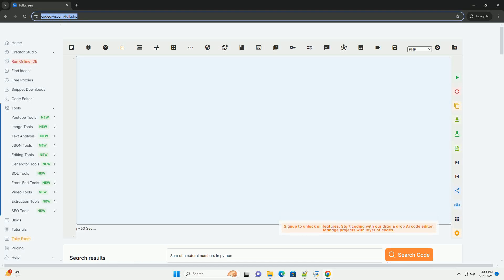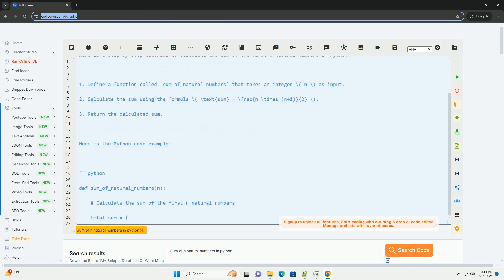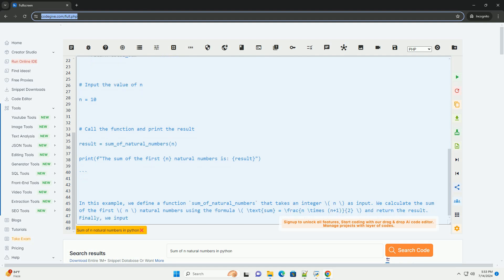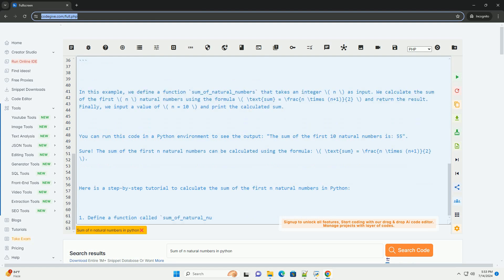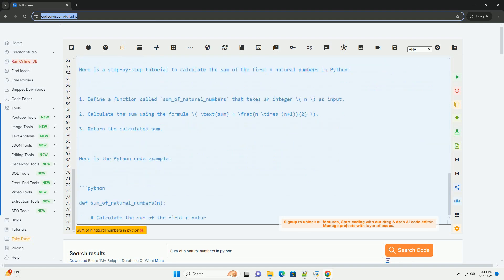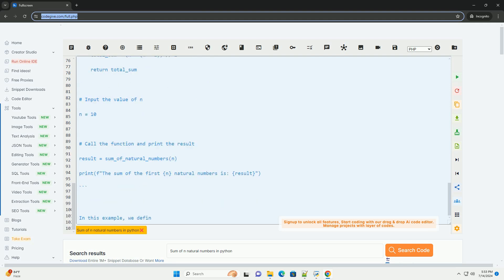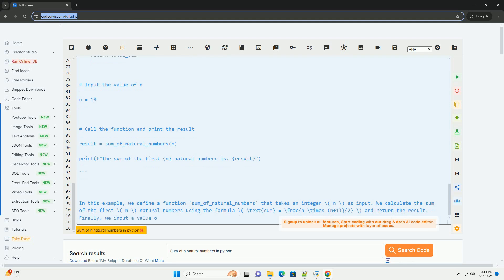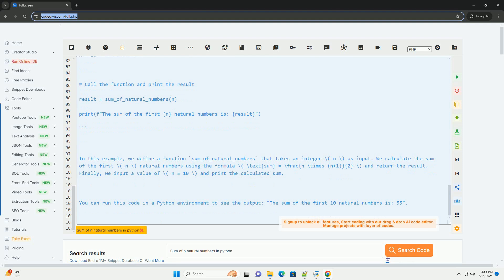Sum of n natural numbers in python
sure! the sum of the first n natural numbers can be calculated using the formula: \( \text{sum} = \frac{n \times (n+1)}{2} \).

here is a step-by-step tutorial to calculate the sum of the first n natural numbers in python:

1. define a function called `sum_of_natural_numbers` that takes an integer \( n \) as input.
2. calculate the sum using the formula \( \text{sum} = \frac{n \times (n+1)}{2} \).
3. return the calculated sum.

here is the python code example:

in this example, we define a function `sum_of_natural_numbers` that takes an integer \( n \) as input. we calculate the sum of the first \( n \) natural numbers using the formula \( \text{sum} = \frac{n \times (n+1)}{2} \) and return the result. finally, we input a value of \( n = 10 \) and print the calculated sum.

you can run this code in a python environment to see the output: "the sum of the first 10 natural numbers is: 55".

python natural habitat
python natural language processing
python natural language toolkit
python natural exponent
python natural log numpy

python natural habitat
python natural exponent
python natural enemy
python natural predator
python natural sort
python natural log
python natural number e
python numbers from 1 to n
python numbers list
python numbers with commas
python numbers in string
python numbers
python numbers to words
python numbers module
python numbers.real